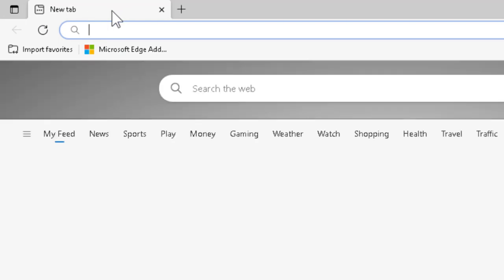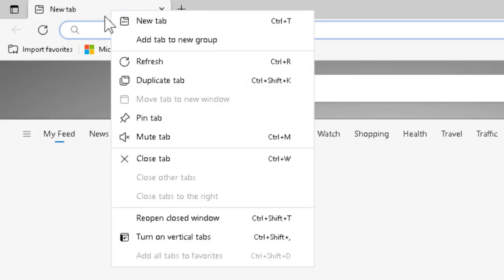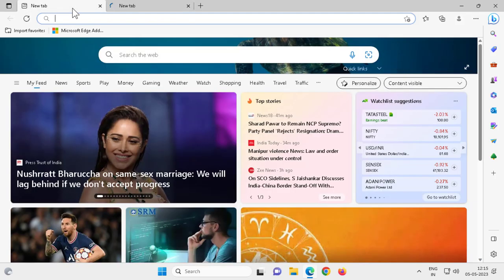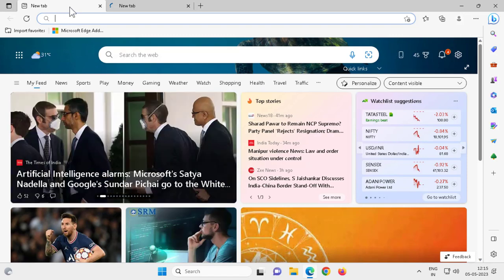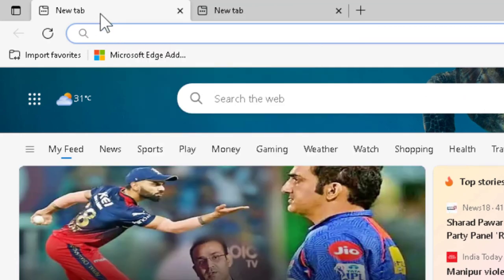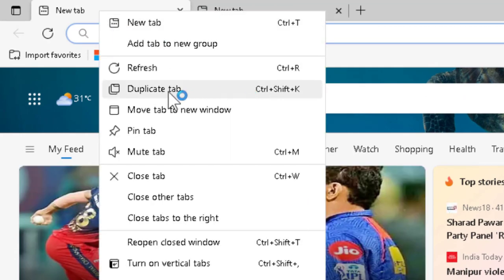How to Duplicate a Tab in Microsoft Edge Browser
To duplicate a tab in Microsoft Edge browser, you can use the keyboard shortcut "Ctrl + K" or "Ctrl + Click" on the tab that you want to duplicate. Alternatively, you can right-click on the tab and select "Duplicate tab" from the context menu.